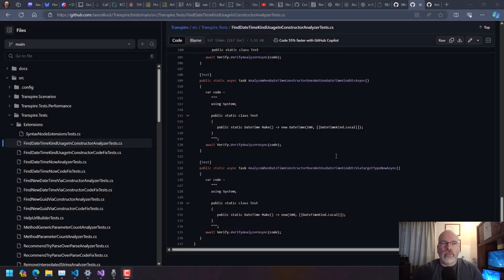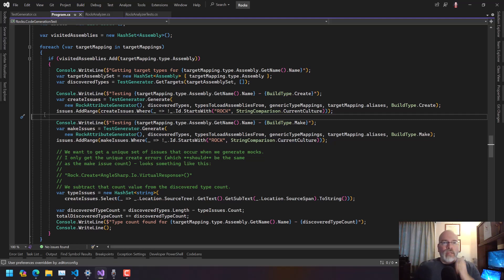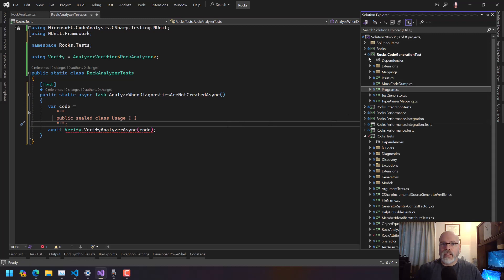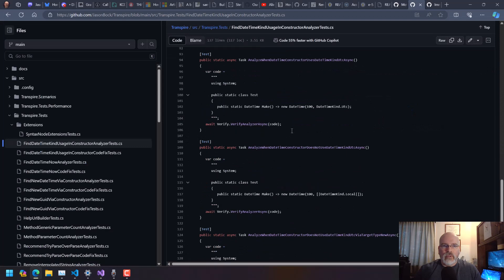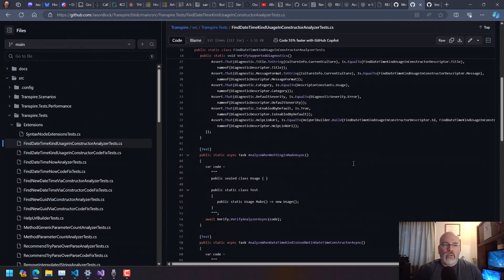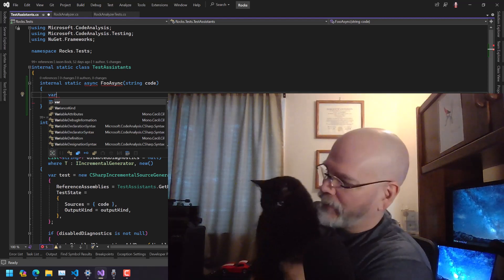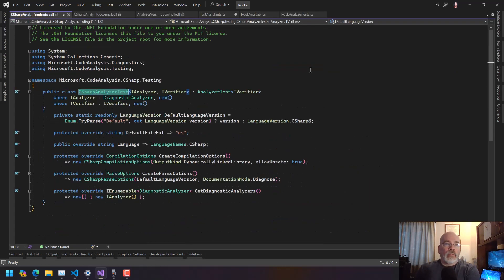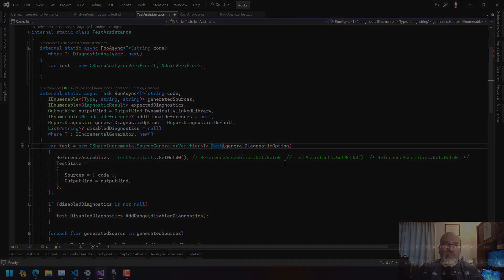FreeCodeSession - Episode 517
In this episode, I write tests for the analyzer in Rocks, I admit my lack of regular expression knowledge, I lament about ConfigureAwait(), I realize my analyzer test needs the right assembly reference, my cat Tank makes an appearance, and I struggle to get a test to pass.